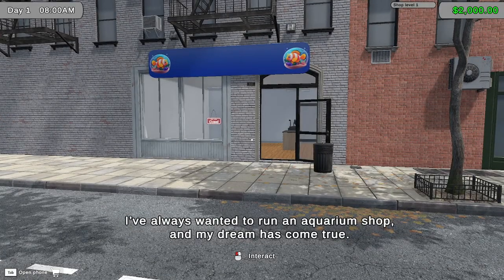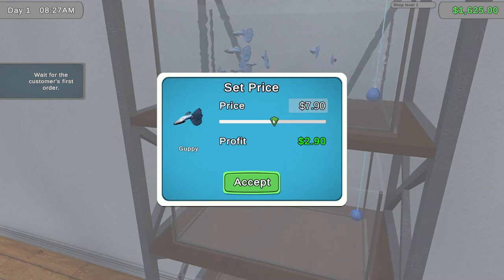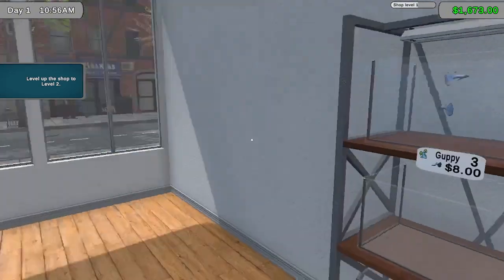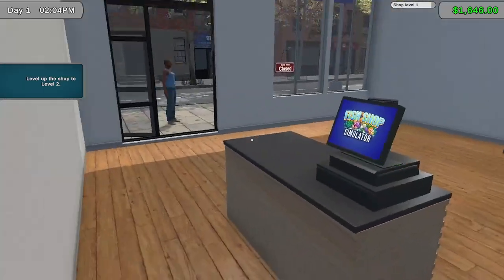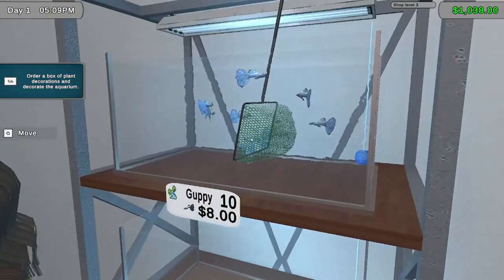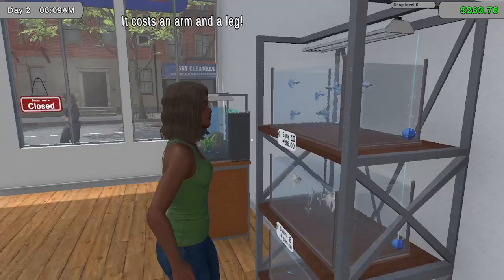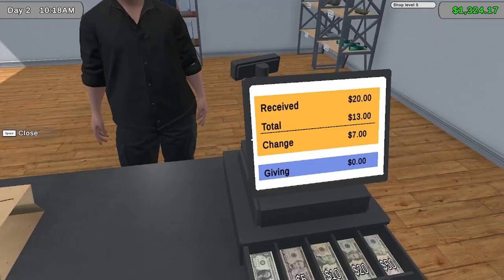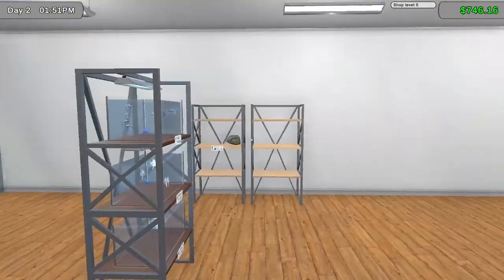Sink or Swim... Can we Manage a Aquarium Store? Fish Shop Simulator Demo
Run your own aquarium shop in a cozy New York neighborhood. Buy and sell fish, aquariums, and decorations to friendly customers. Create beautifully decorated tanks and make a profit by selling them!